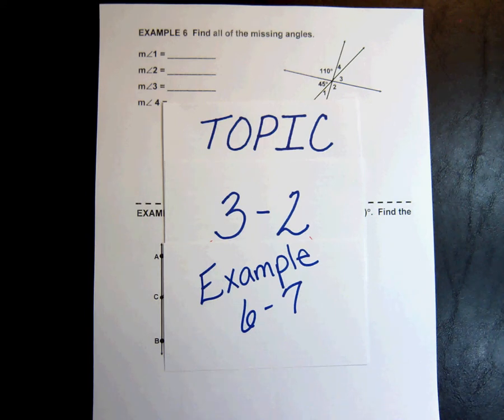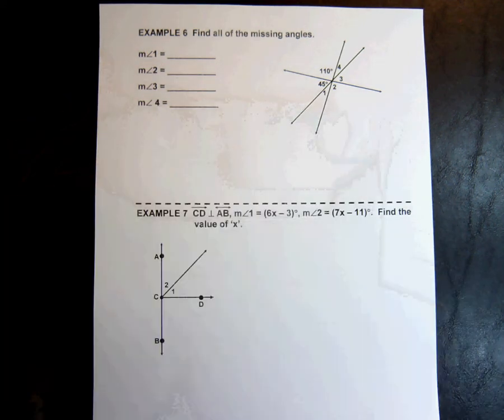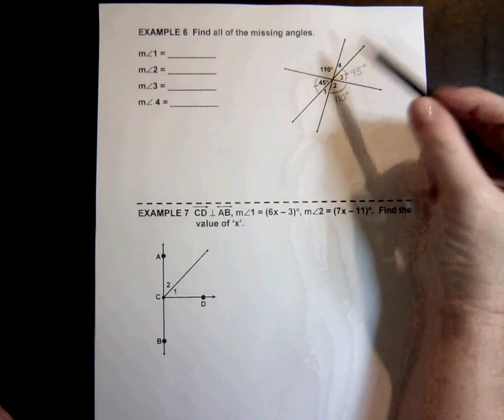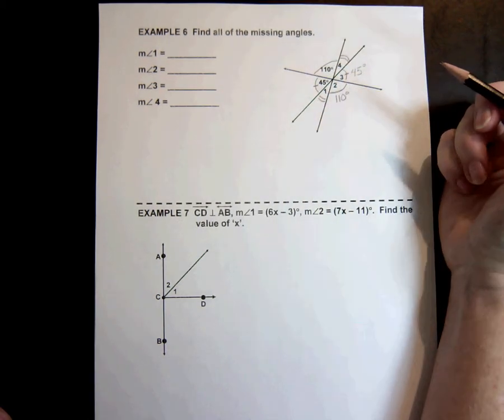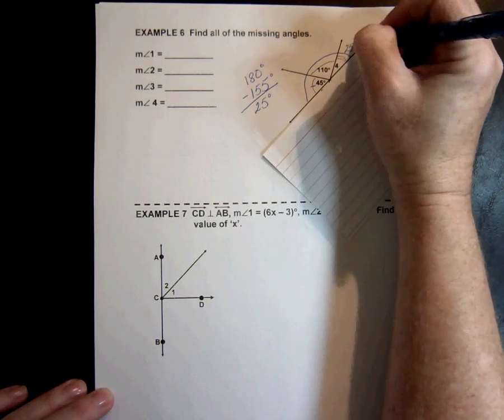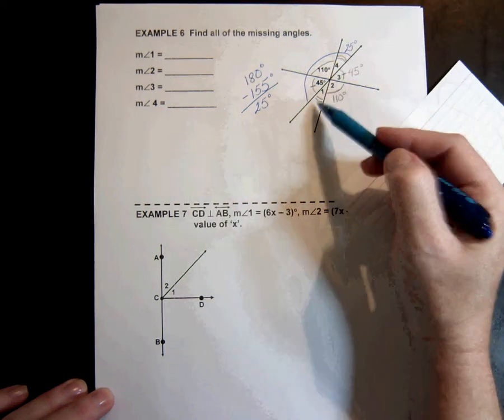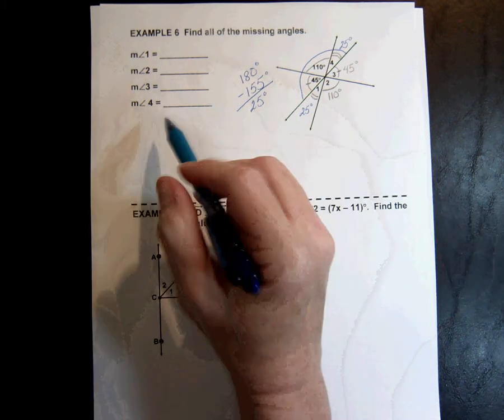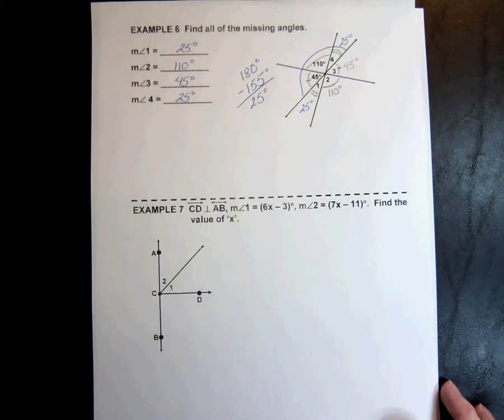G1 TOPIC 3-2 Special Angle Pairs cont. 6 & 7 (3.42min)